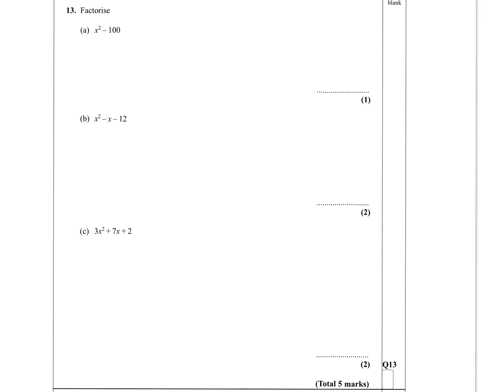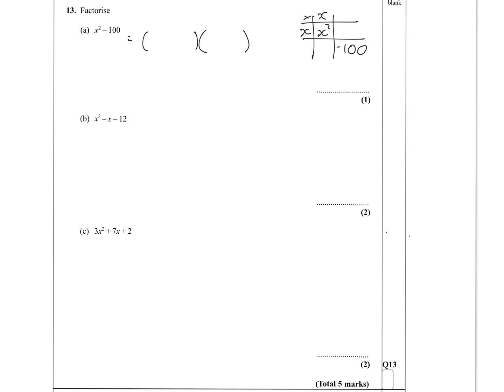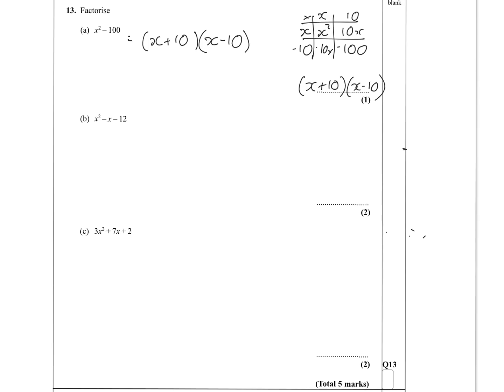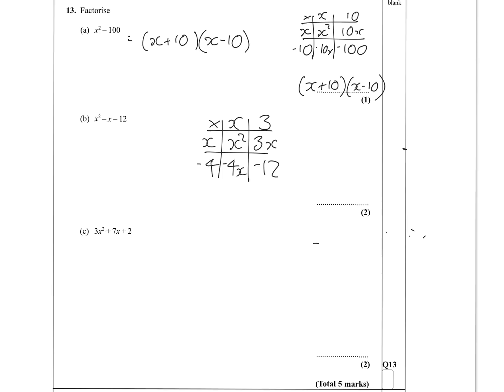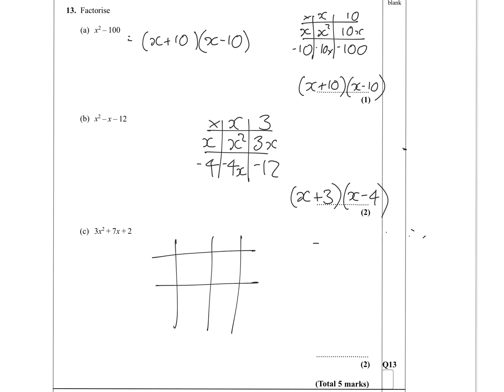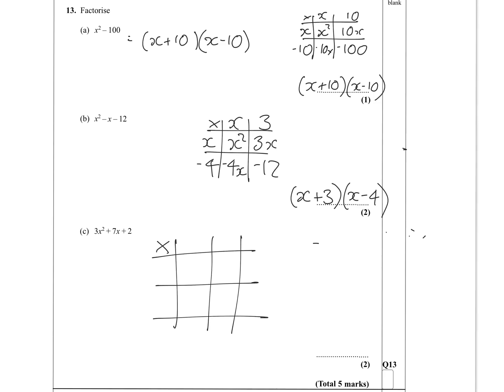iGCSE Maths Nov 2007 3H Qu 13 @Monkton - Factorising